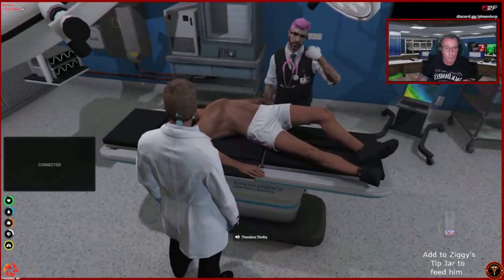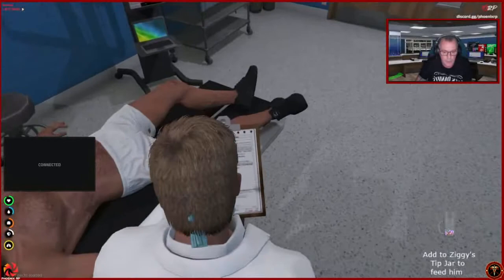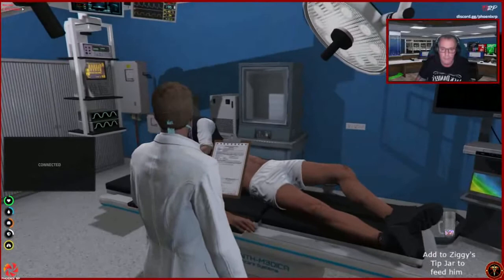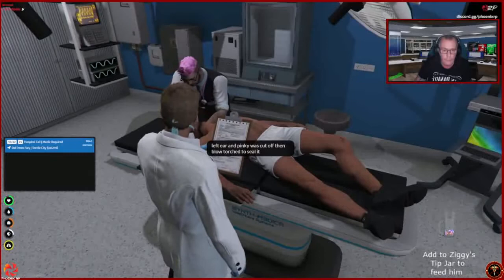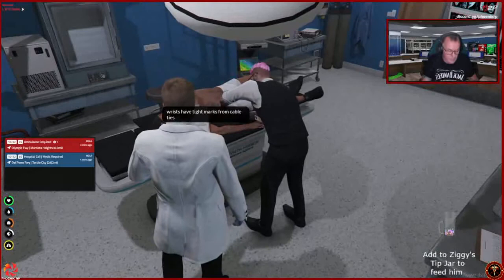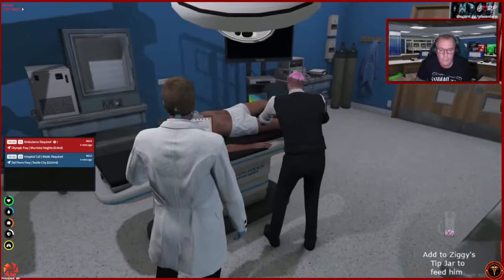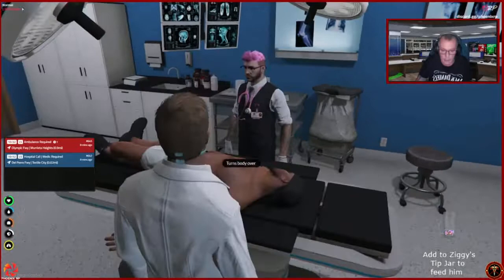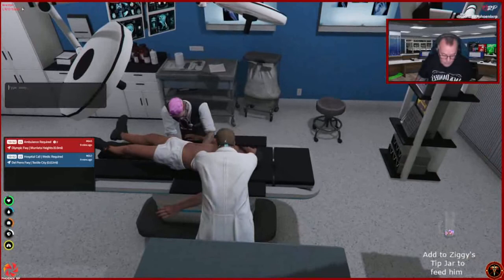Jack Turner - Autopsy: 27/08/2022